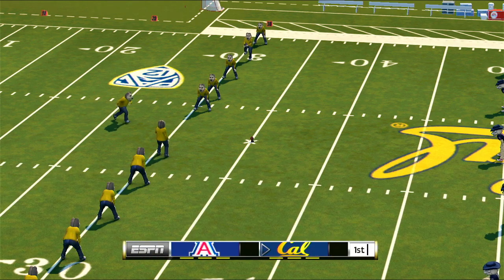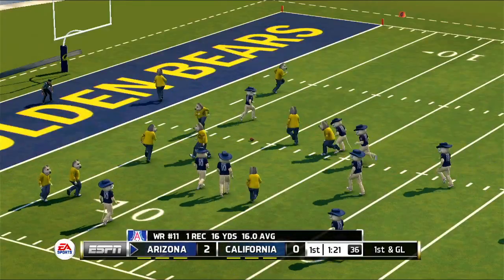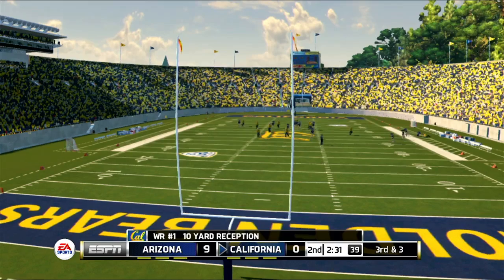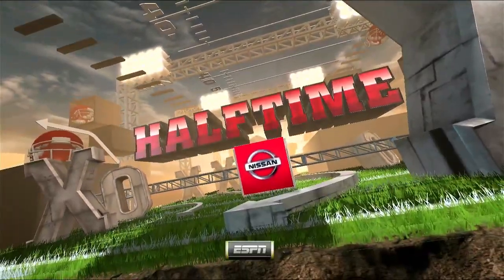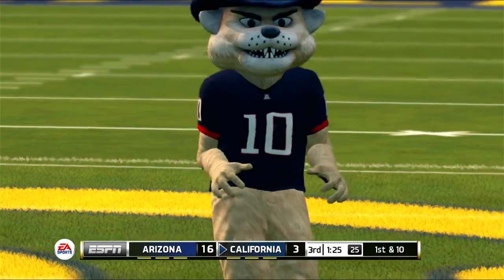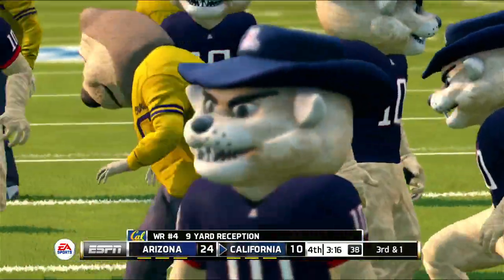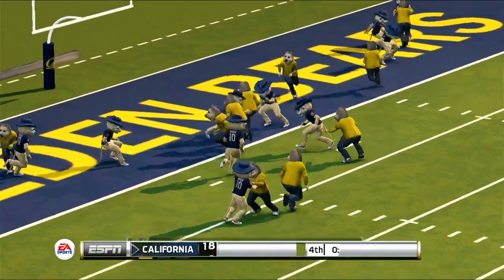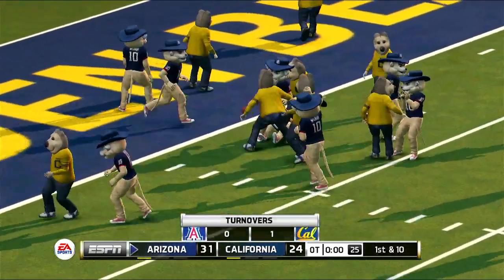CFB Mascot Mashup 2024 Season Week 1 Arizona @ California